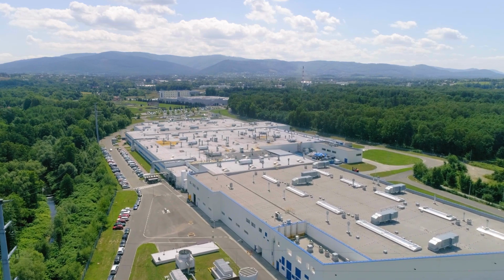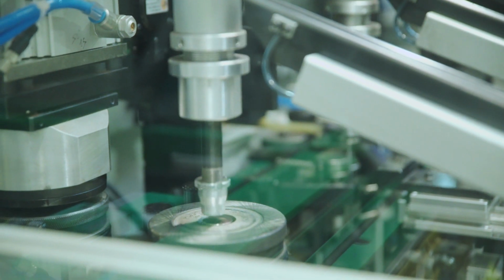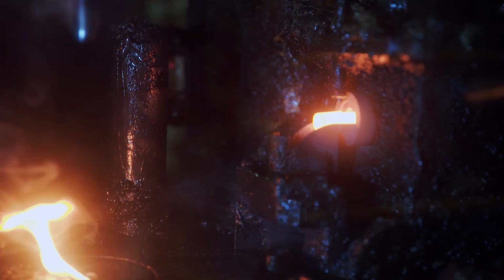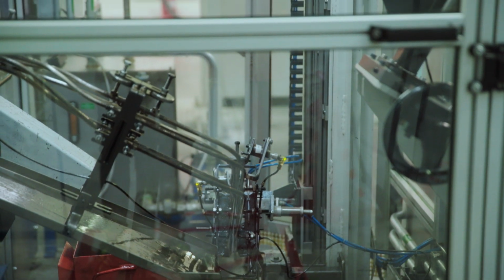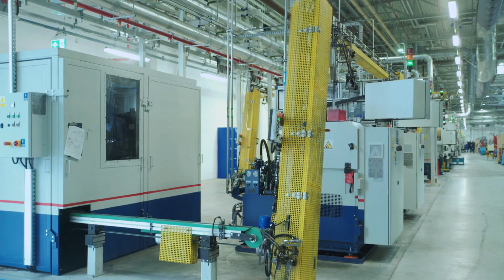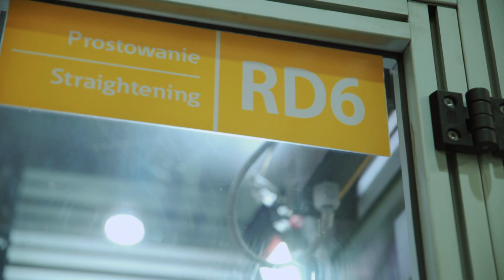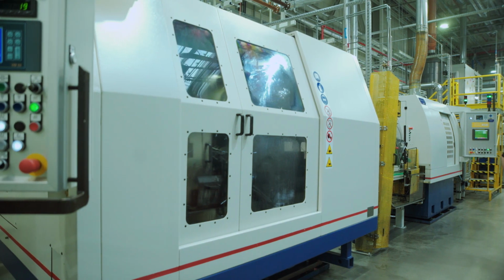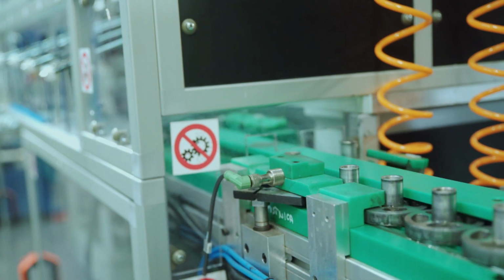Revolutionizing Valvetrain Technology: Eaton's Manufacturing Facilities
Eaton is a leading global supplier of engine valves. Our facilities utilize state-of-the-art and proprietary technology to manufacture a range of products for the automotive, commercial vehicle, off-highway, agriculture, and motorcycle markets.